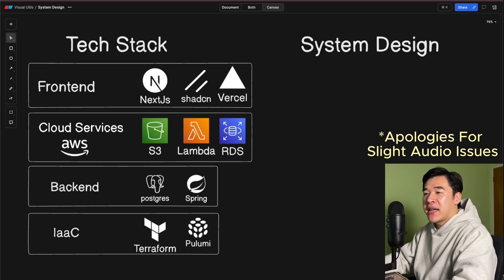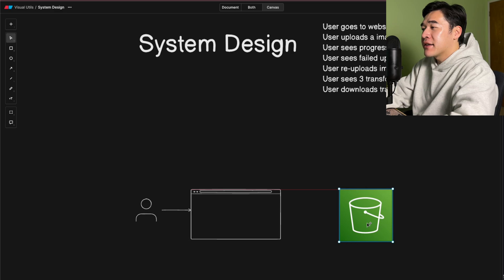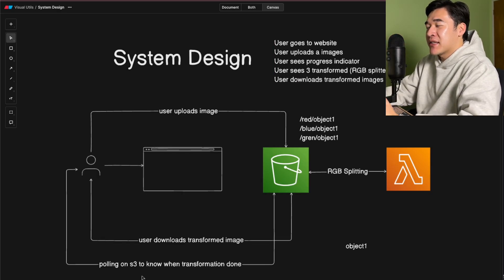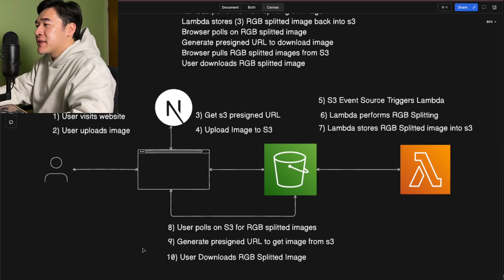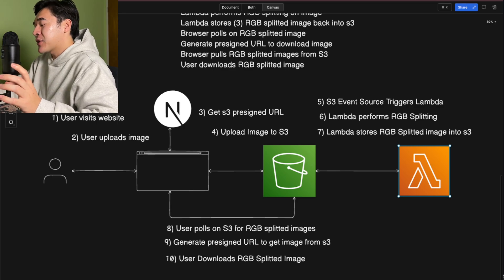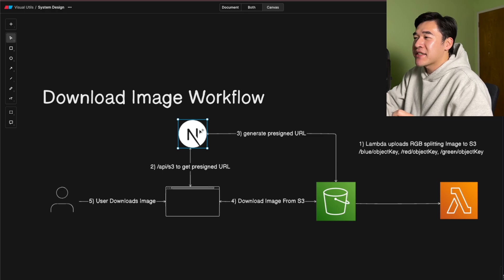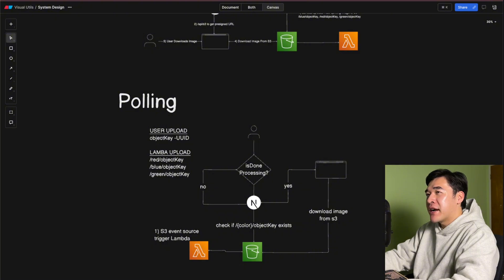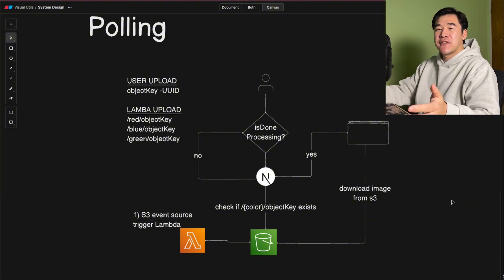How I Designed My Web App: S3, Lambda, Polling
I break down the system design for my web app

00:00 Intro
00:10 Reading The Requirements
00:35 User Steps
01:10 First Draft System Design
02:45 Technical Steps
04:25 Second Draft System Design
05:35 Image Upload System Design
06:20 Image Download System Design
07:14 Polling System Design
08:50 Recap